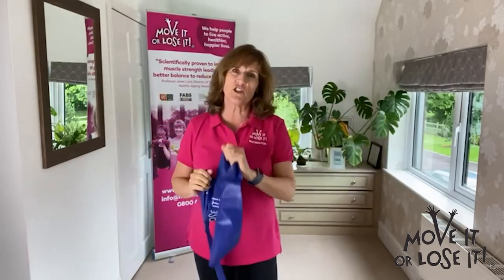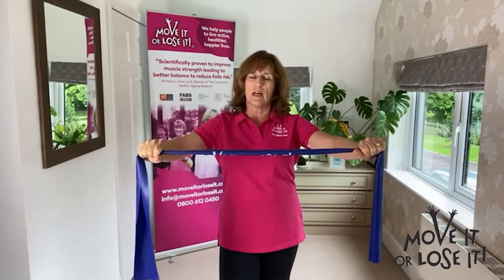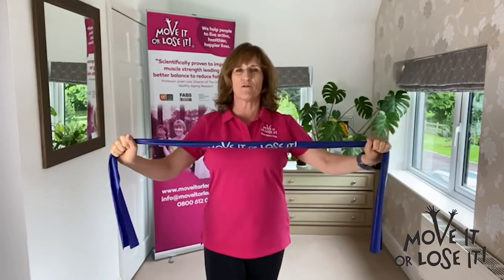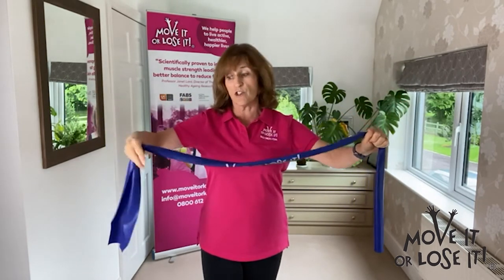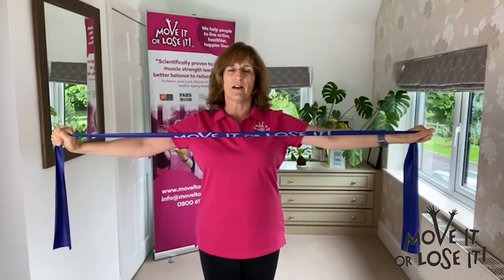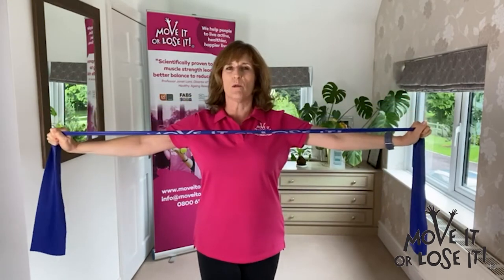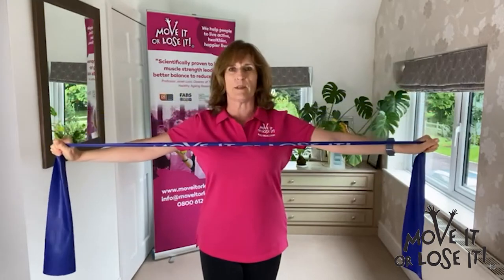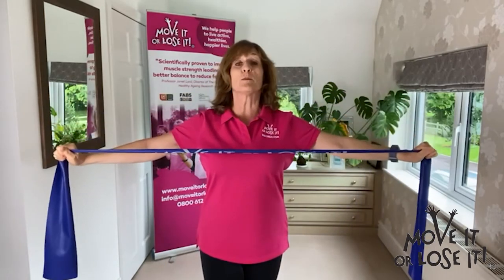Move it or Lose it - how to adjust your grip on resistance band exercises